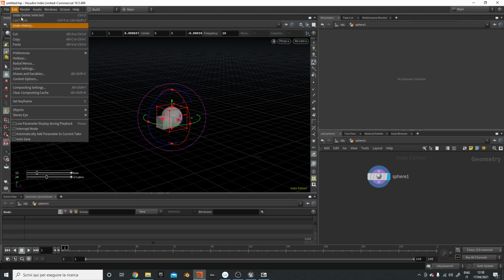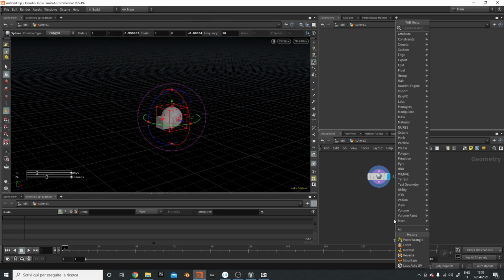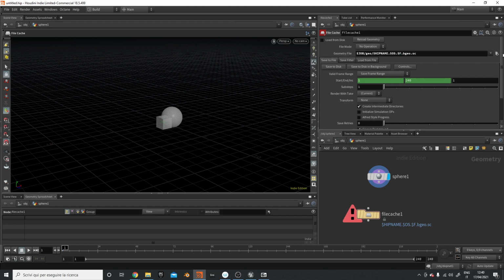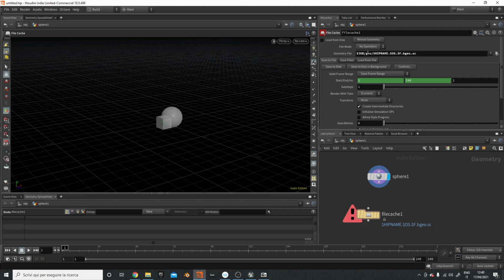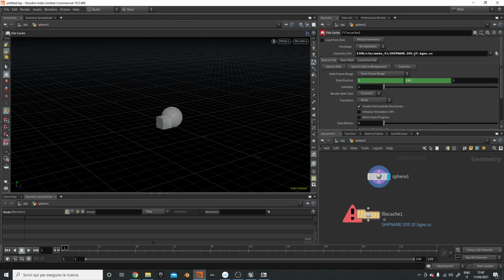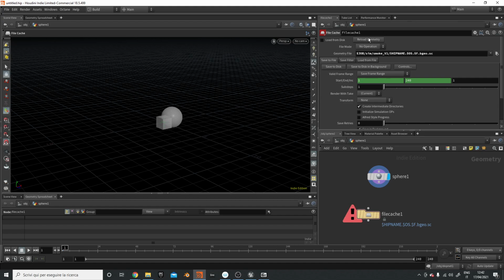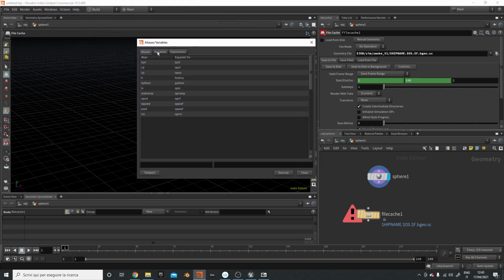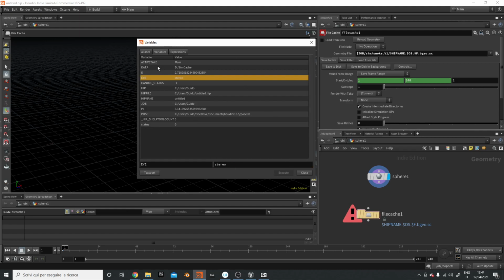Q03 Organize Project Folder Variables